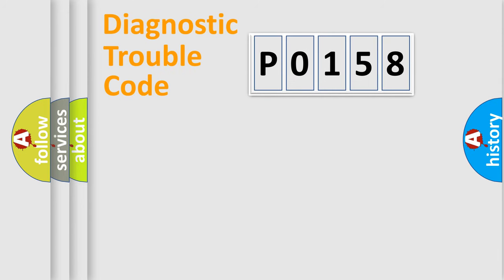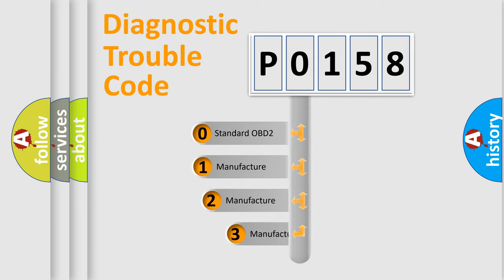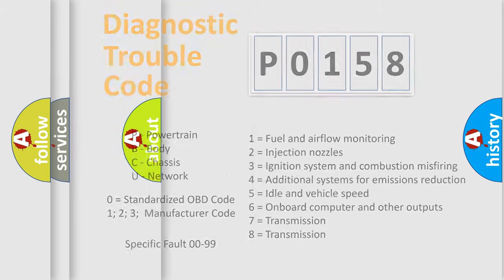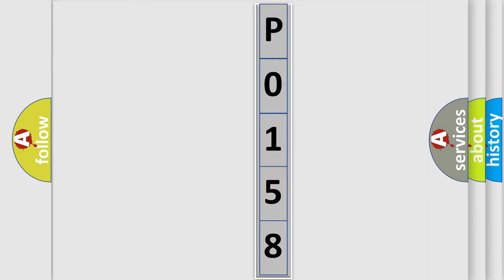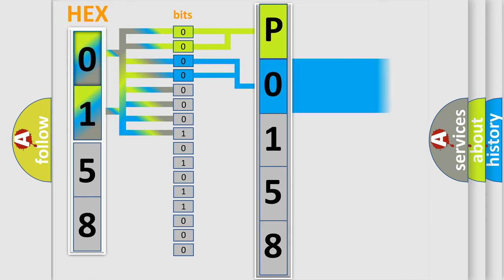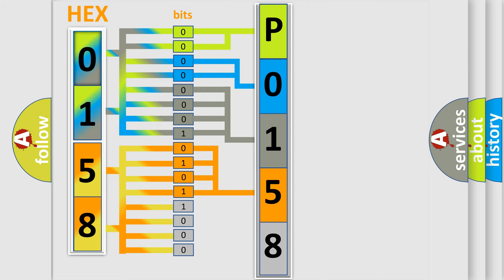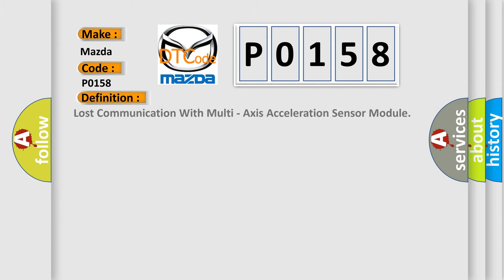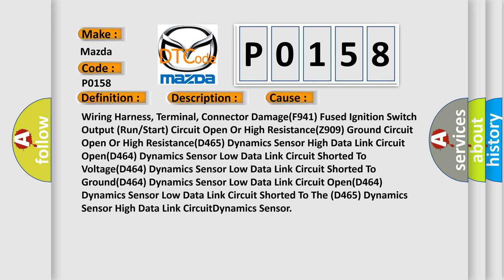DTC Mazda P0158 Short Explanation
Contents:
0:21 Basic DTC analysis according to OBD2 protocol standard.
1:48 Insight into programming
2:58 A diagnostically understandable description of the Diagnostic Trouble Code
3:05 Basic error definition

Make:
Mazda
Code:
P0158
Definition:
Lost Communication With Multi - Axis Acceleration Sensor Module
Description:
With the ignition on. If the Anti-Lock Brake System (ABS) Module fails to receive bus messages from the Dynamics Sensor
Cause: